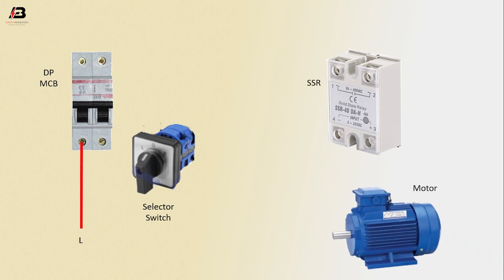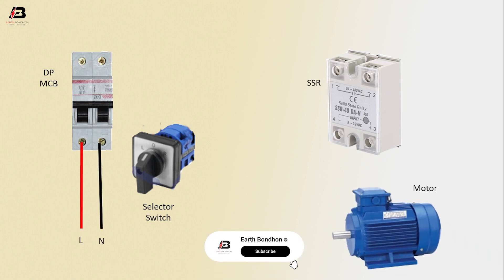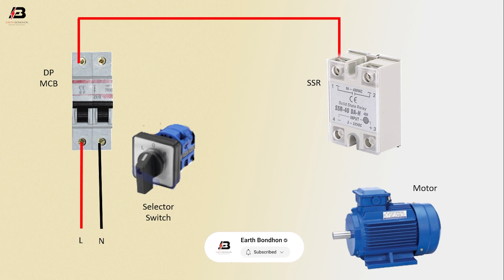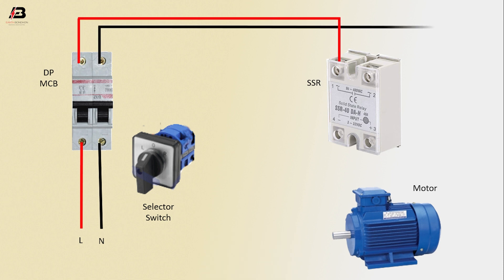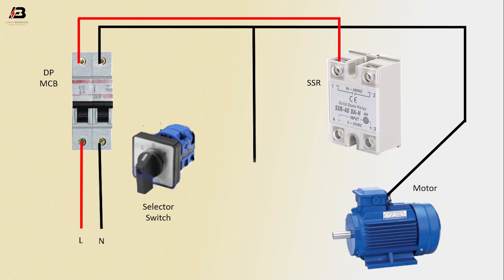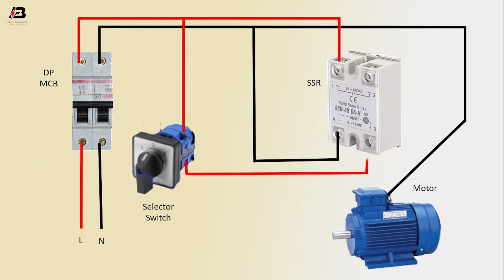How To Make SSR With Motor connection | SSR Connection diagram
This video show How To Make SSR With Motor connection | SSR Connection diagram. In this video, we will show how to make it. In this circuit, we use a DP MCB ( Double Pole Miniature Circuit Breaker ), a selector switch, and an SSR ( Solid State Relay ), a single-phase motor. If you want to know more about this circuit we use please stay with our youtube video.